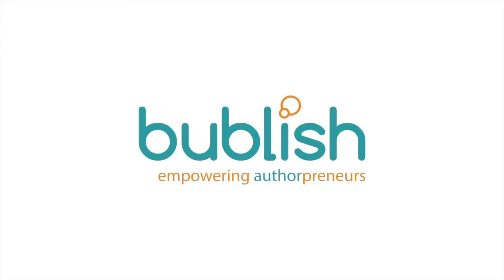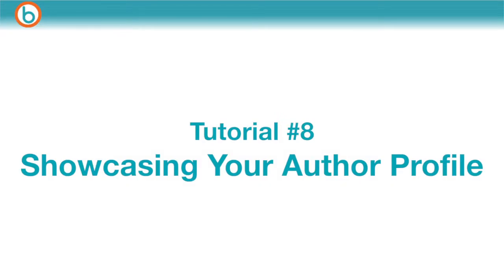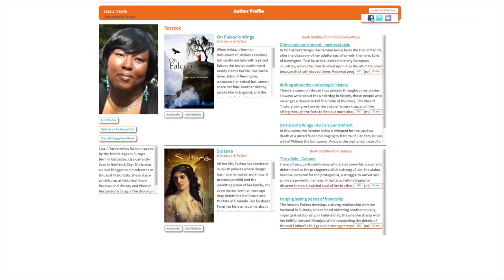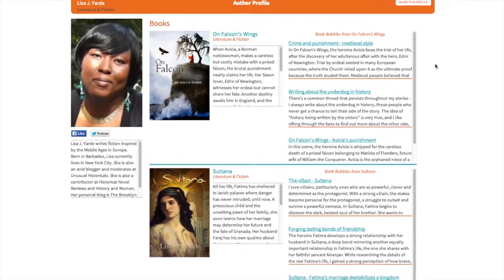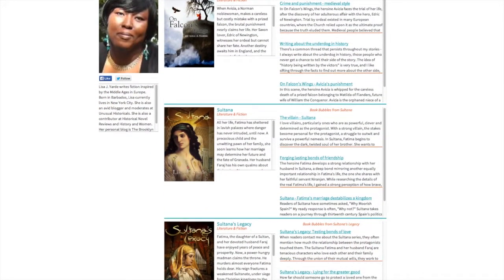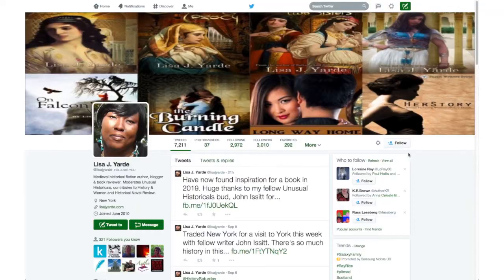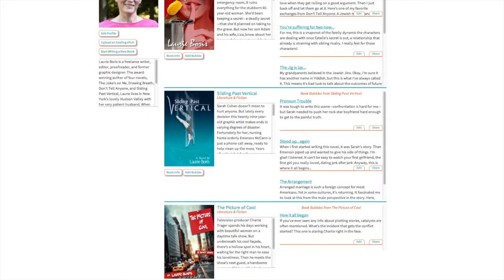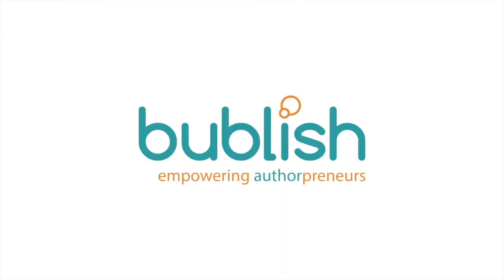Tutorial #8: Showcasing Your Author Profile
Showcasing Your Author Profile